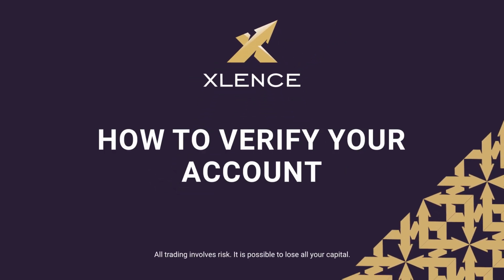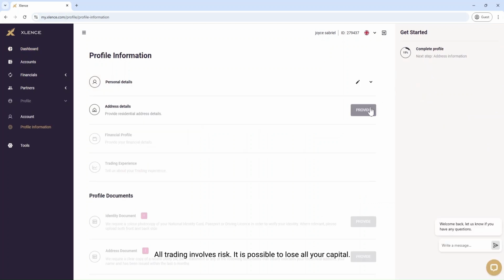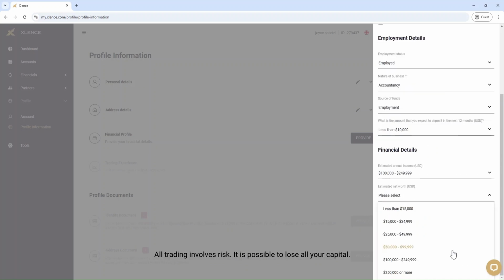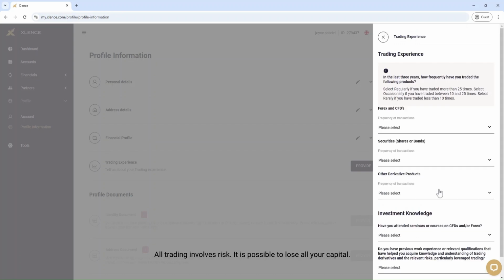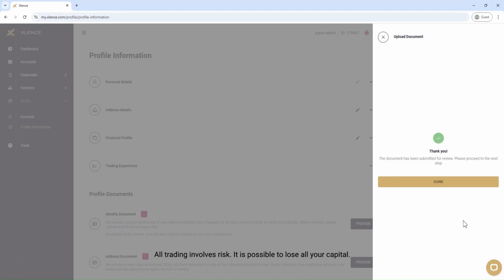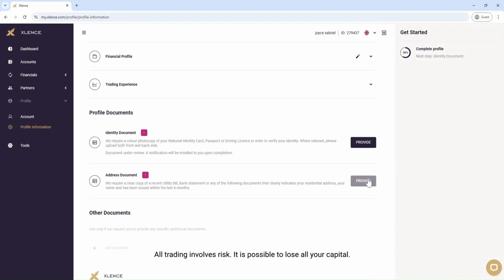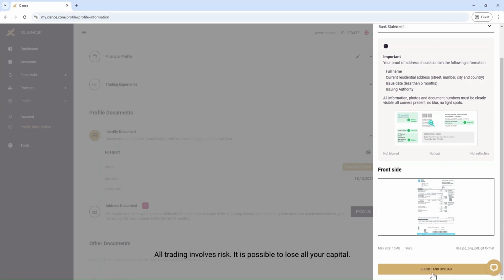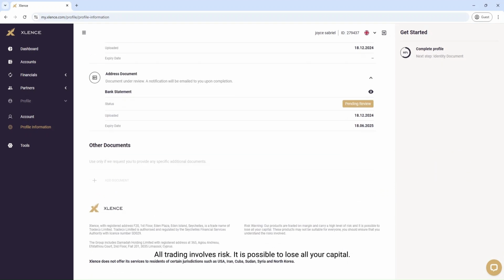How to verify your account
Troubling on how to  verify your account? 🤔

In this video, we guide you step-by-step on how to verify your trading account with us. 😎